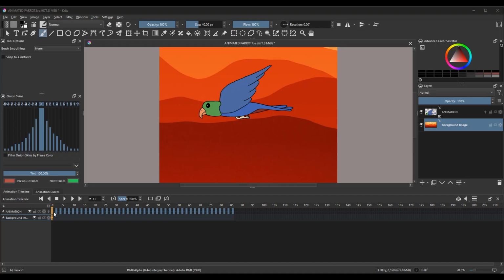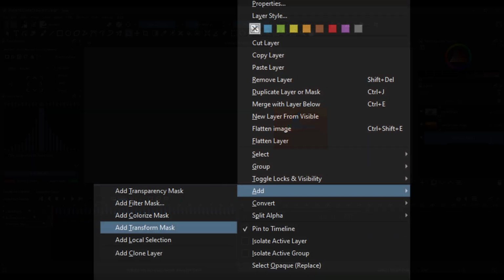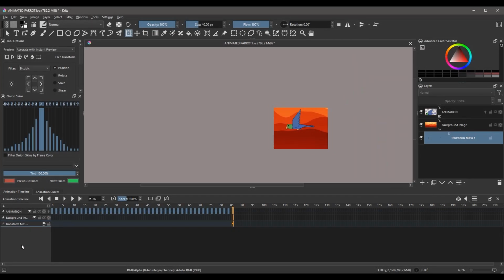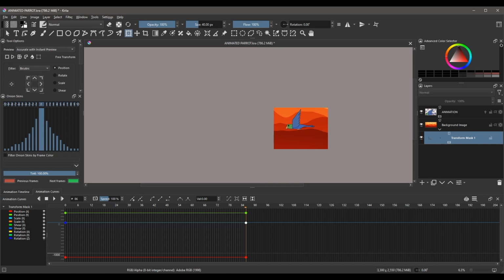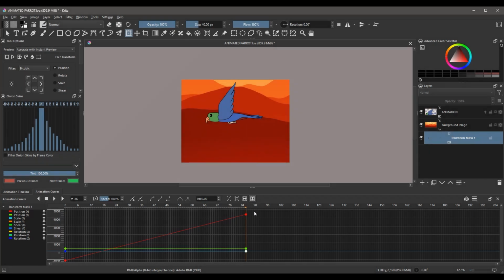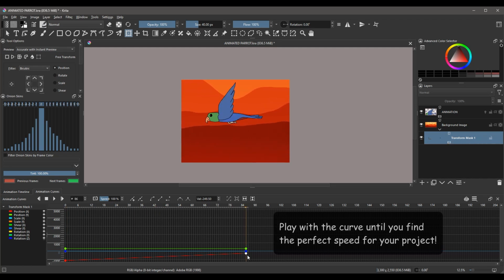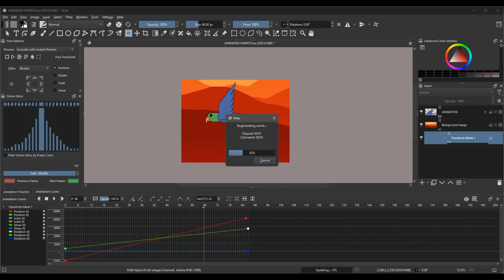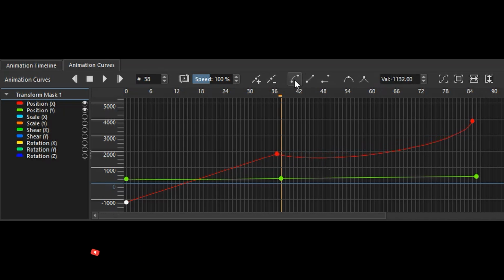KRITA 5.1.5 - How to create a “Parallax Scrolling” animation in Krita.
Sous-titre en FRANCAIS!
CC in English or in French.

Hello,
I have a few tips that may help you create fun animations. I believe the term in English is "Parallax Scrolling Animation". Please make sure to correct me in the comments, if I used the wrong term. Thank you and have fun animating.

Chapters:
00:00 Introduction
00:08 Animating the background:  Parallax scrolling
03:51 Changing the speed & direction of your animated background
06:52 Conclusion.

Link to the Amazon store: